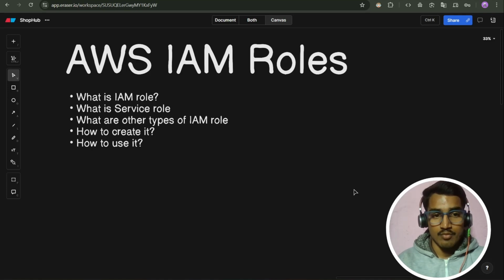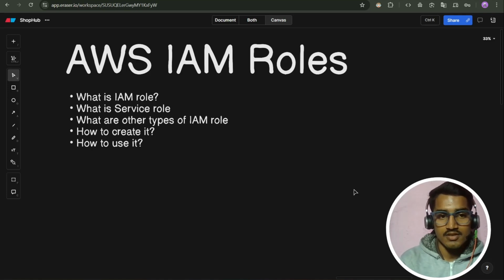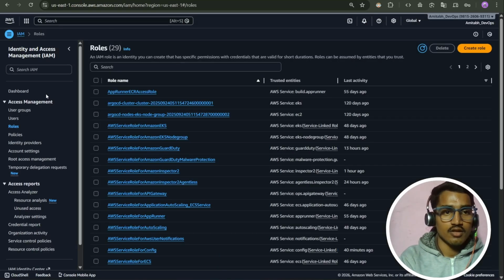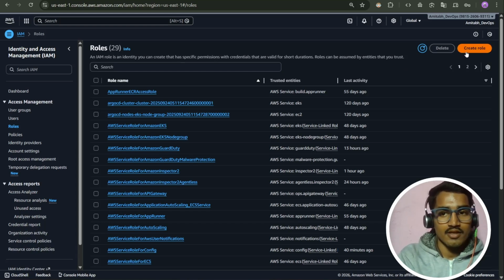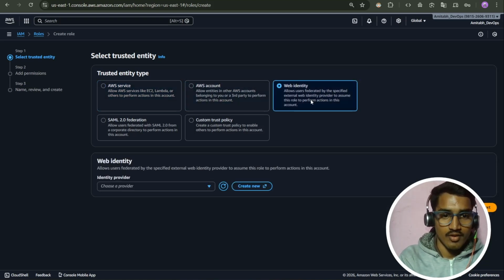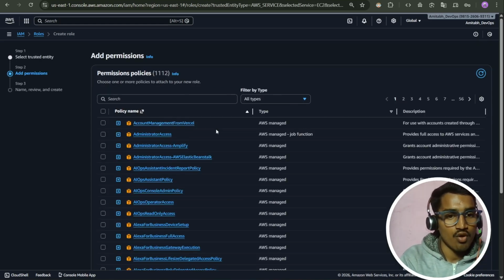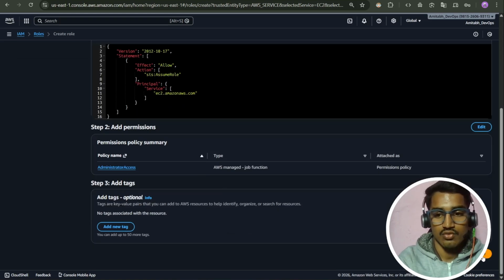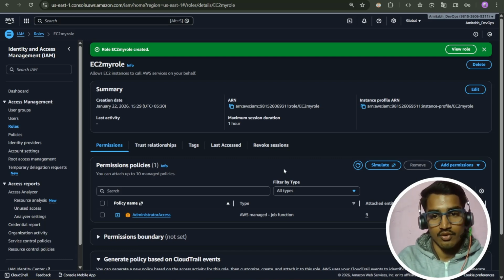AWS IAM Roles Explained | Service Roles, Types & How to Create IAM Roles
In this video, we learn about AWS IAM Roles and understand how roles are used to grant temporary permissions to AWS services securely. You will learn what an IAM role is, how it differs from IAM users, what service roles are, other types of IAM roles, and how to create an IAM service role step by step.

This video is useful for AWS beginners, DevOps engineers, and cloud practitioners who want to understand secure access management in AWS.

⏱️ Timestamps
00:00 – Introduction to AWS IAM Roles
00:29 – What is an IAM Role
00:49 – What is a Service Role and why is it used
01:45 – Creating an IAM Service Role
03:35 – Summary and next steps

🔑 Key Takeaways
• IAM Roles provide temporary credentials
• Roles are more secure than long-term IAM user credentials
• Service roles allow AWS services to act on your behalf
• IAM Roles are a core concept in AWS security